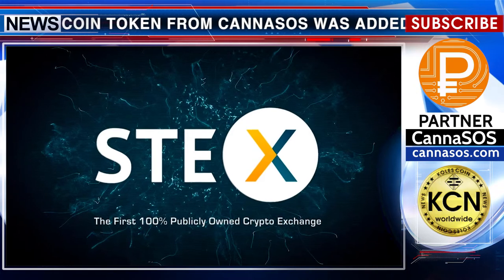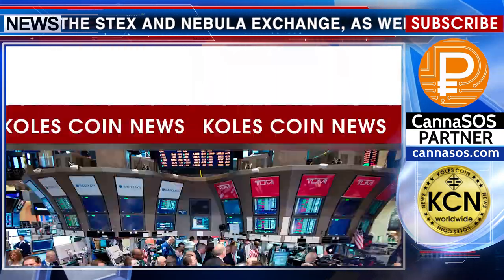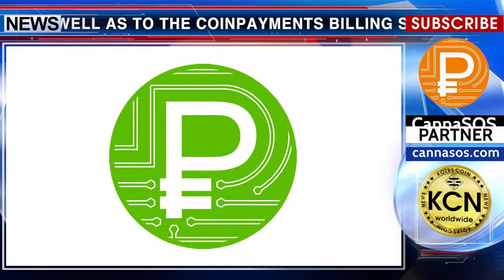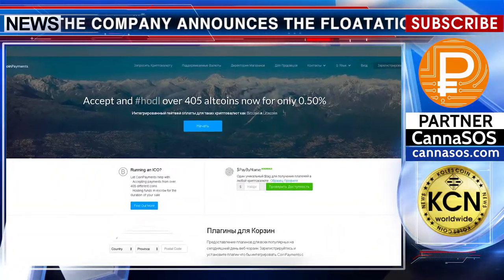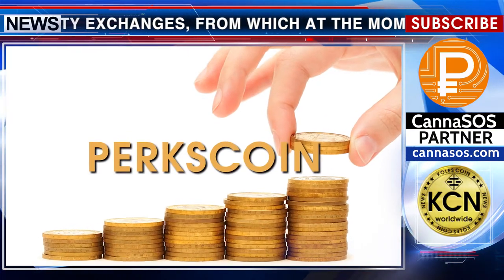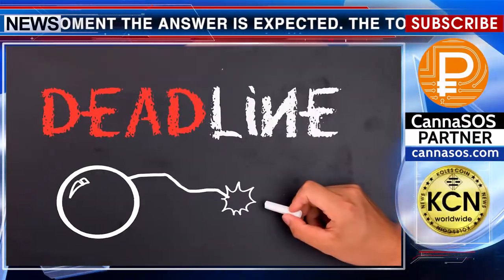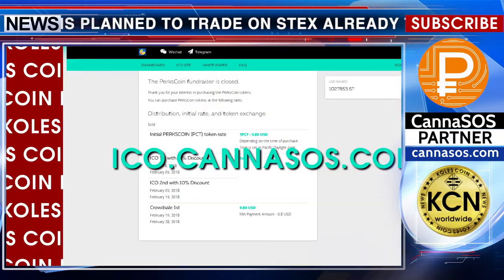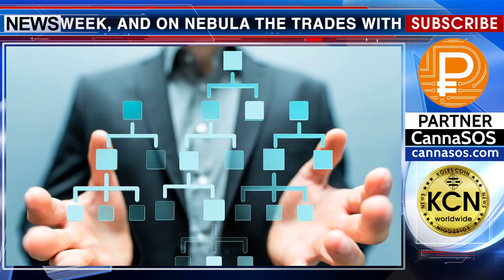Cannabis token in partnership with CoinPayments, STEX, and Nebula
The PerksCoin token from CannaSOS was added on the STEX and Nebula exchange, as well as to the CoinPayments billing statement. The company announces the floatation on seventy exchanges, from which at the moment the answer is expected. The token is planned to trade on STEX already this week, and on Nebula the trades with PerksCoin will open in late May. With the CoinPayments platform, a three-year contract is concluded - so PerksCoin will be available for payment in almost two hundred countries of the world. For holders of PerksCoins, we note that verification continues to obtain tokens. The deadlines are not set by the company - updates will continue until all PerksCoin holders are verified at ico.cannasos.com. Recall that PerksCoin is a payment tool for the multi-level platform of the cannabis industry CannaSOS.